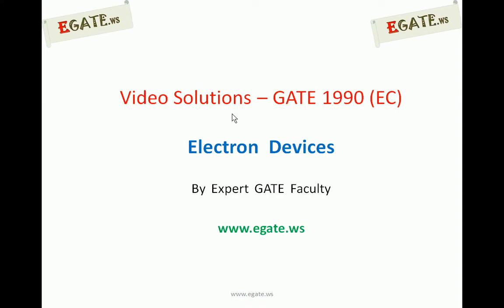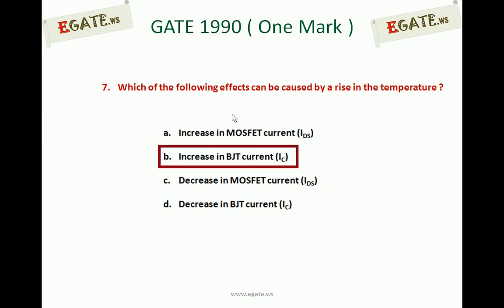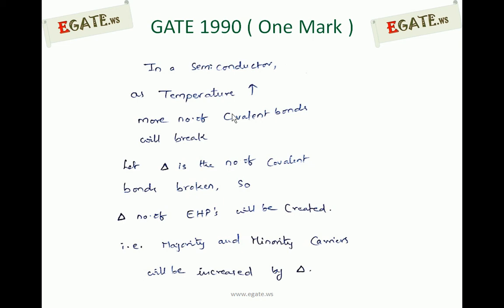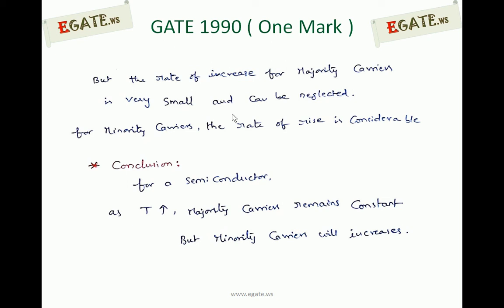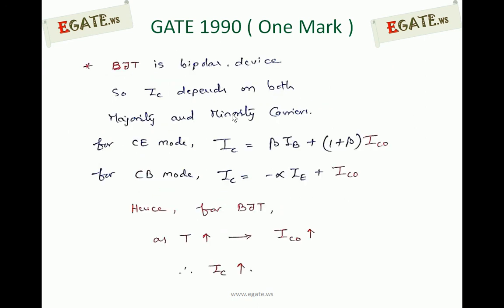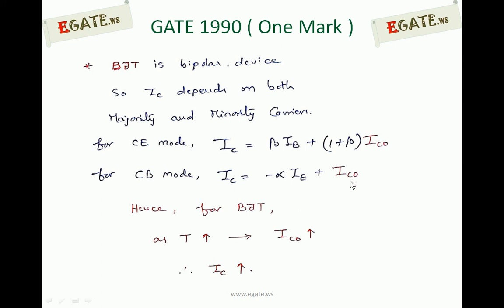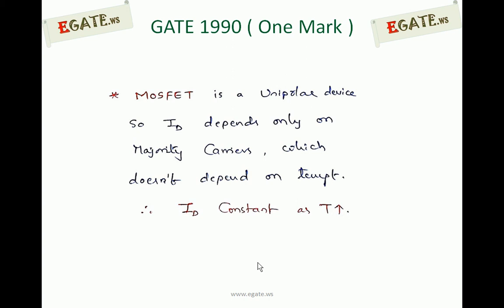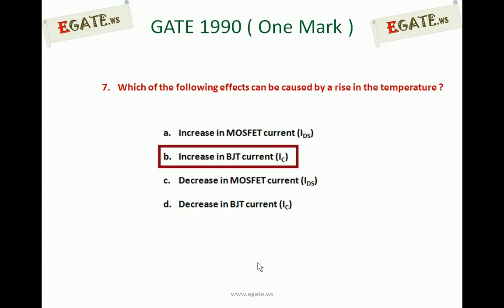Problem on effect of Temperature - GATE 1990 ECE (Electron Devices)